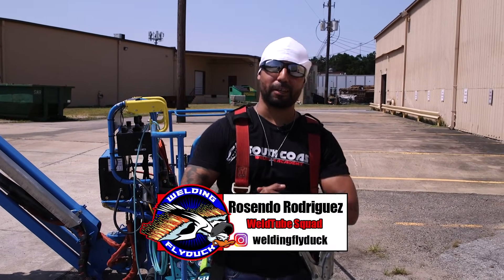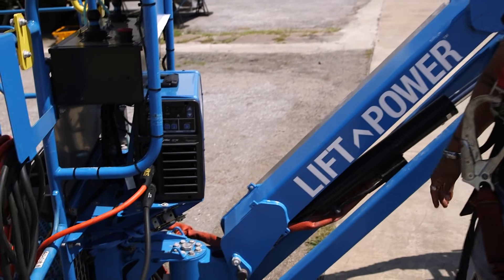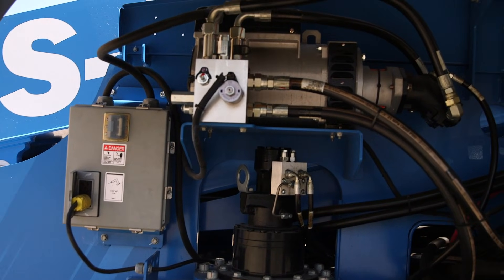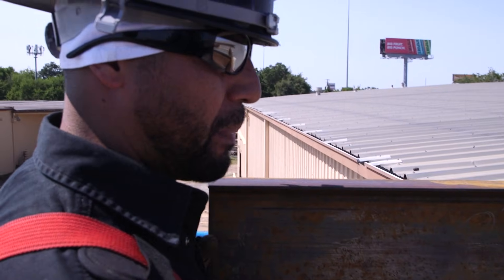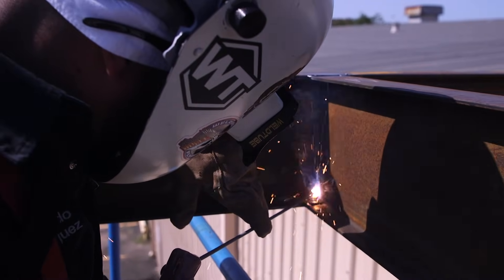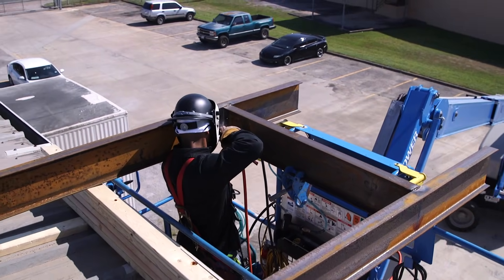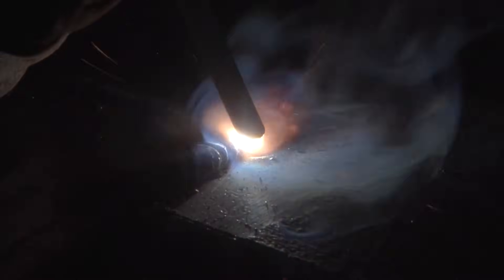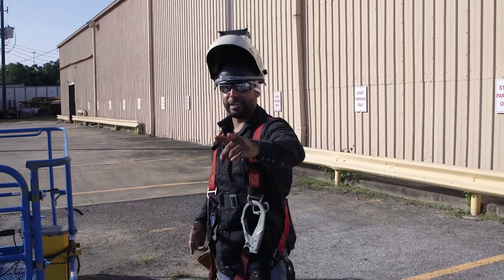Structural Welding at Heights | 6010 & 7018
On tonight's episode we have Rosendo back, he is going to be stick welding some structural I-beams at heights. The root will be done with SMAW 6010 and the cap with SMAW 7018. To get up to the elevated work area he will be using the Genie 12kw Lift Power Welder-Ready. To learn more about this Genie visit: